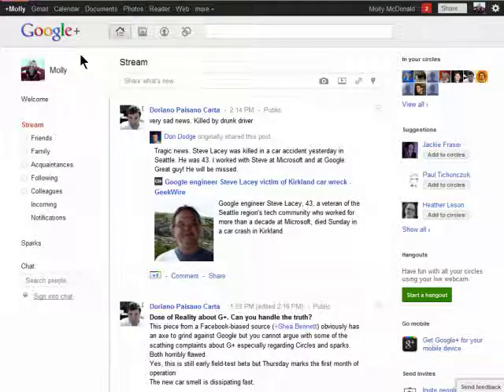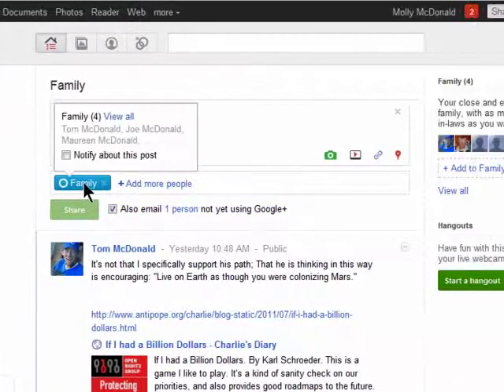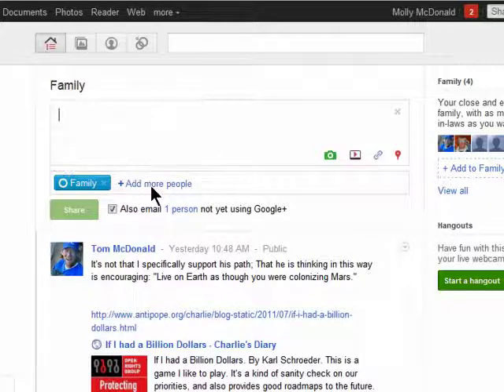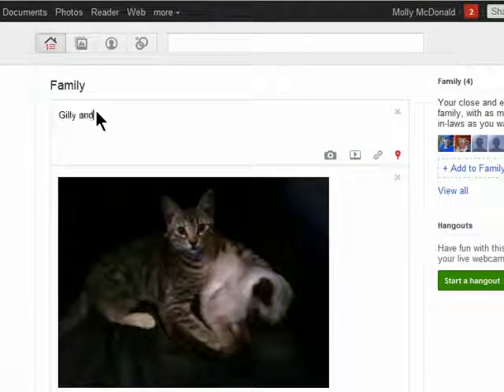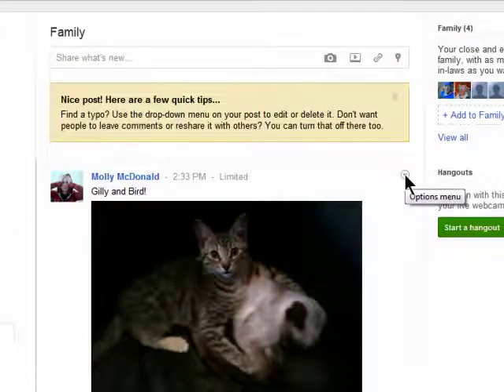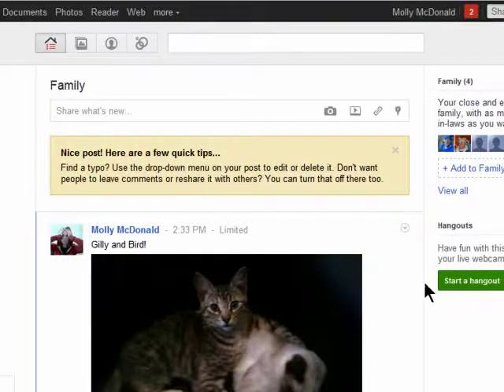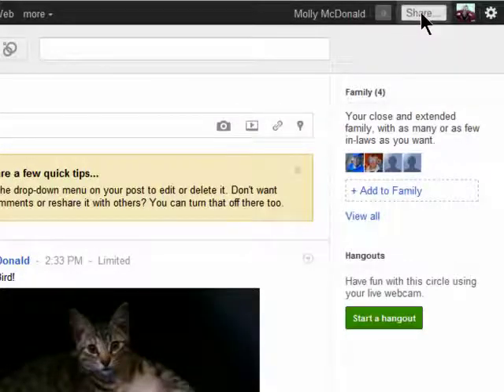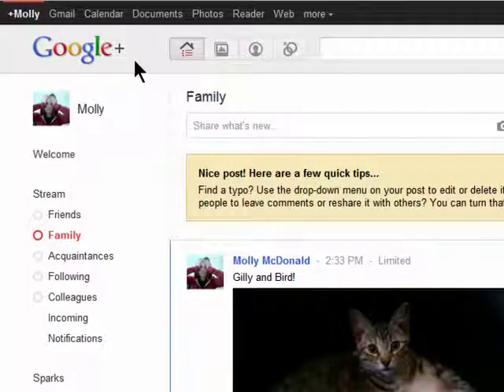Sharing posts and media on Google+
Google+ allows you to share posts and media with your various contacts. Unique to this service is the ability to share with certain circles and leave others excluded. You'll also be able to control who gets to comment and whether or not others can reshare @ butterscotch.ocm